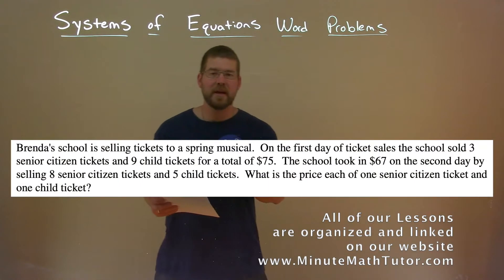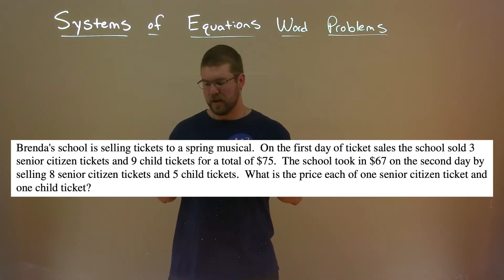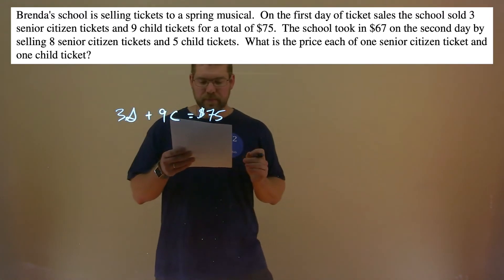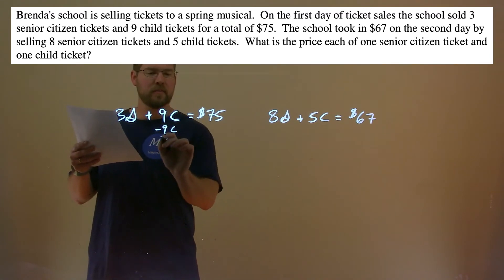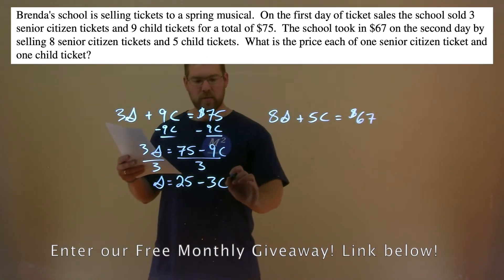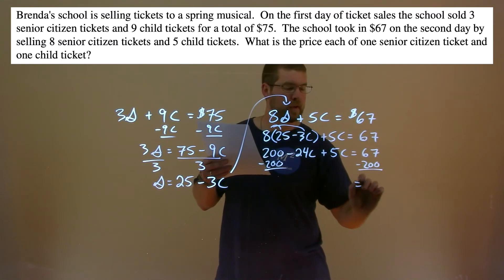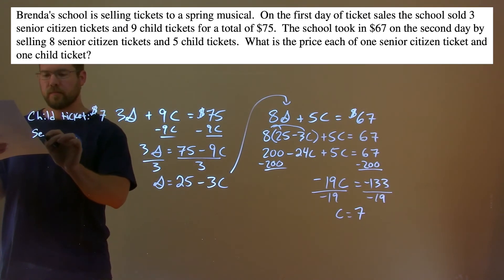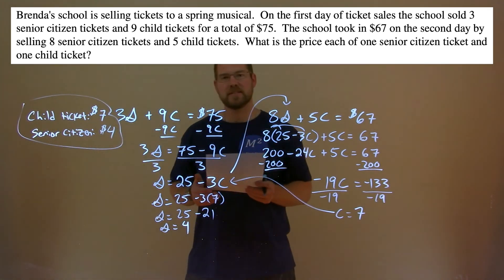Brenda's school is selling tickets to a spring musical. On the first day of ticket sales the...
Brenda's school is selling tickets to a spring musical. On the first day of ticket sales the school sold 3 senior citizen tickets and 9 child tickets for a total of $75. The school took in $67 on the second day by selling 8 senior citizen tickets and 5 child tickets. What is the price each of one senior citizen ticket and one child ticket? In this free online math video lesson on Systems of Equations Word Problems we solve a Word Problem by creating a system of equations from the given word problem find the answer.